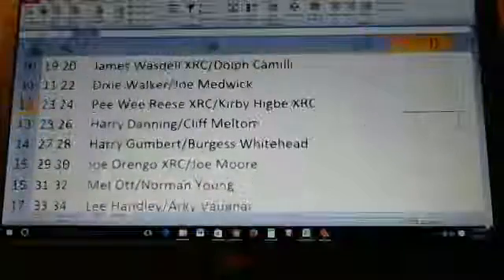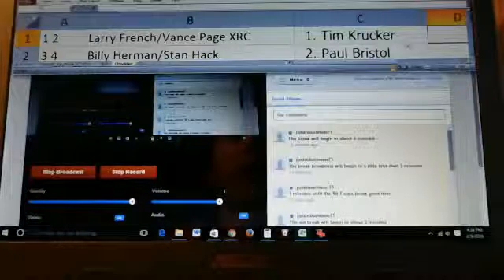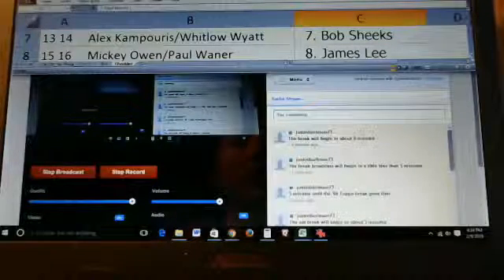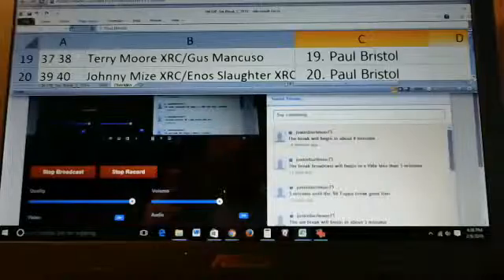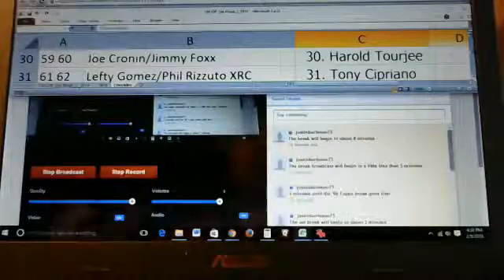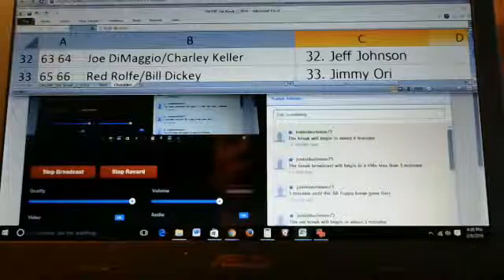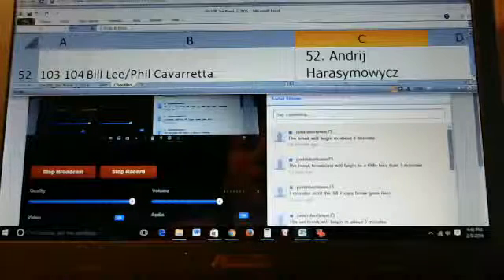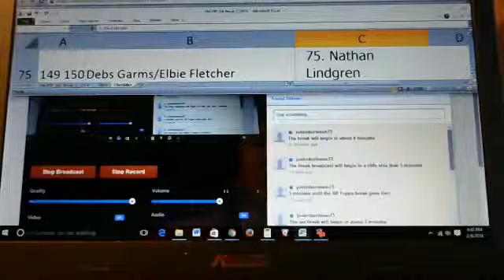1941 Double Play Complete Set Group Break 2-2016